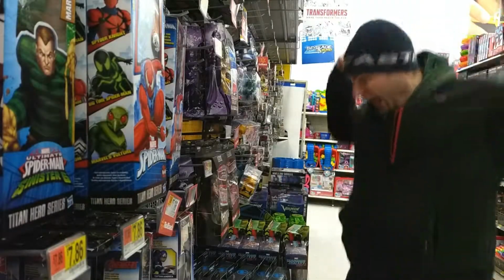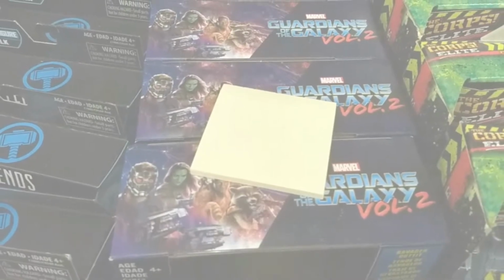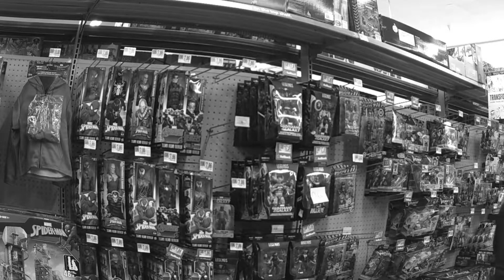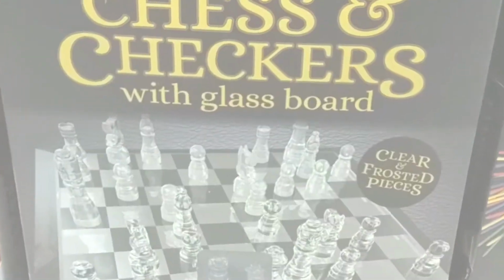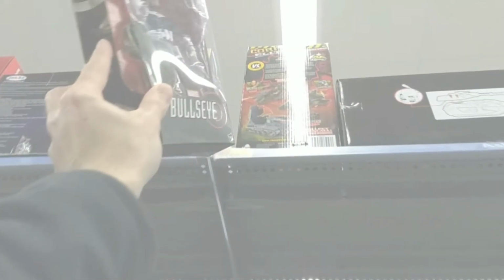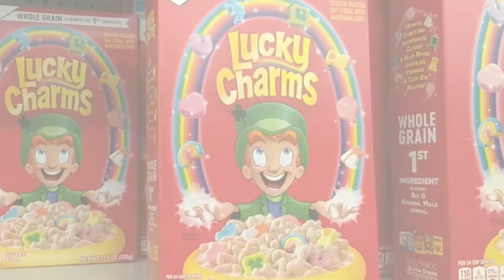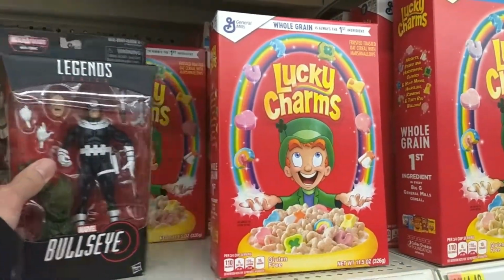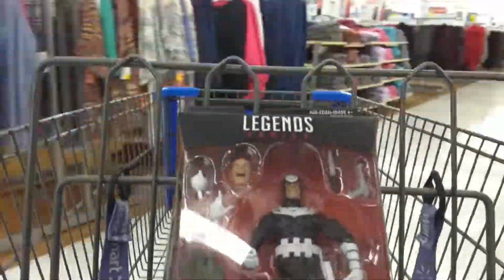Top 5 Marvel Legends Action Figure Layaway Tips & Tricks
Sometimes you just don't have the money when you find that Marvel Legends action figure you've been wanting for ages. Don't take that Wolverine, Spider-Man, Ares, or any other hard to find Marvel Legends figure to the layaway desk, try one of these time tested action figure layaway tricks and guarantee that figure comes home with you when you're good and ready.

TechChucker’s Brain Blast features marvel legends hunts, marvel legends reviews, marvel legends stop motion, marvel legends hauls, neca hunts, neca reviews, neca hauls, mezco hunts, mezco hauls, mezco reviews, storm collectibles hunts, storm collectibles reviews, storm collectibles hauls, mafex, hunts, mafex reviews, mafex hauls, funko pop hunts, funko pop hauls, star wars hunts, star wars hauls, star wars reviews, and so much more. I also do a lot of marvel legends scale dioramas and diorama tutorials and diorama livestreams so drop by sometime. I’m an avid fan of Marvel comics, TMNT, Batman, DC Comics, Predator, aliens, transformers, star wars, stranger things, the muppets, Mortal Combat, and so many other things.

Music Credits

Email or Google Hangout with me at